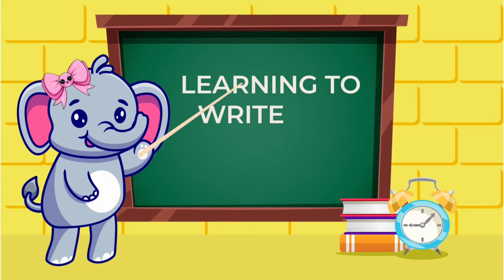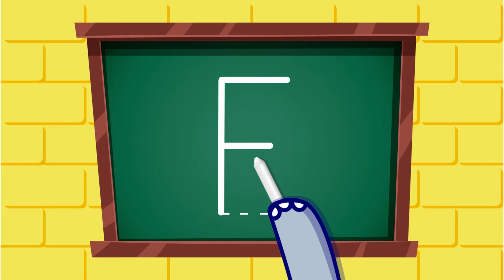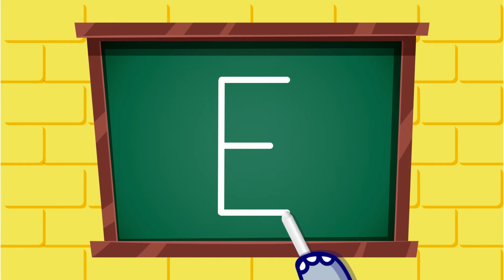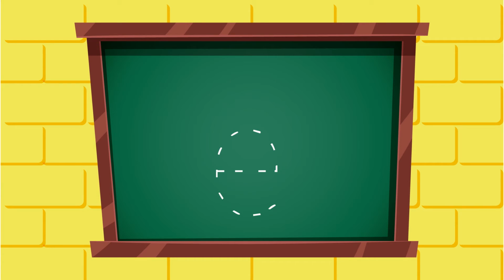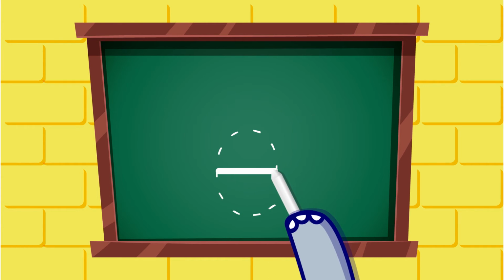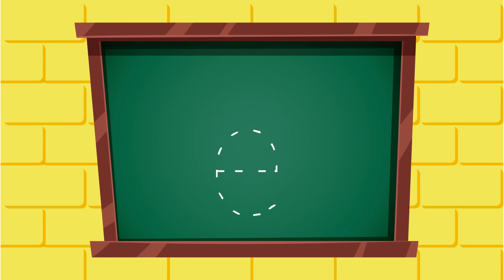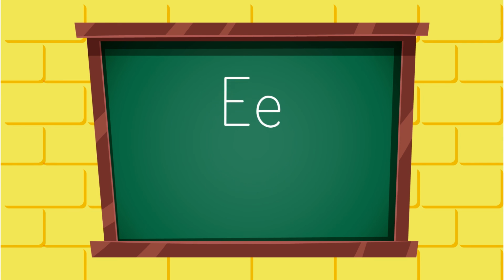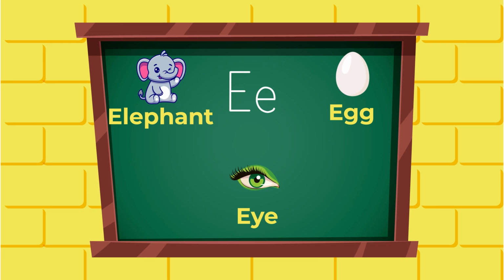How to write the letter E for Kids | Writing the Alphabet for Pre School Kids, Children | EllieFun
EllieFun presents "Write the letter E" from our Alphabet Writing Series,  an easy and fun video lesson for preschool kids. Children learn how to write the letter E, both the capital E and the lower case e, through simple step-by-step instructions. Each letter is written three times to help the children memorize. Children who have seen our other videos will recognise the characters!

This alphabet writing lesson comes with a FREE PRACTICE SHEET.

EllieFun creates fun teaching materials, such as kids songs, educational games, nursery rhymes, and kindergarten worksheets (e.g. free handwriting worksheets) for parents and teachers.

**All illustration, animation, music, and voice work produced by EllieFun